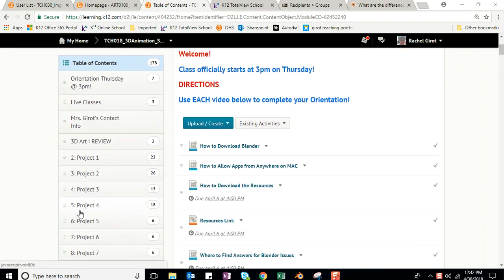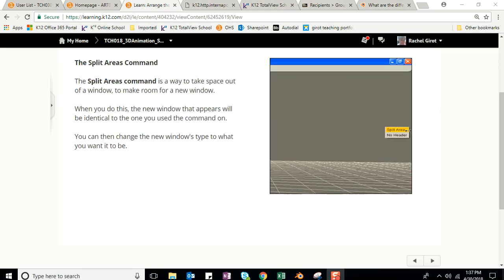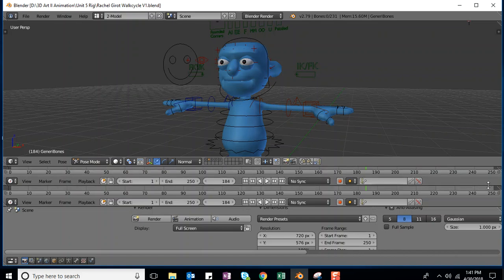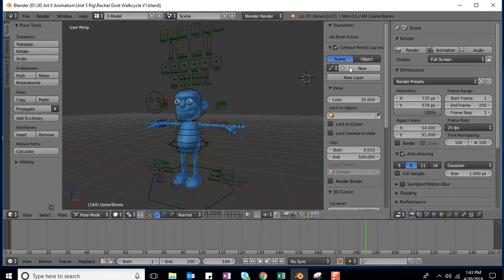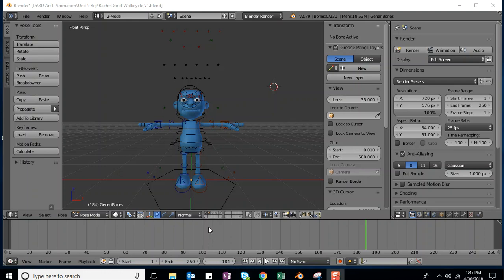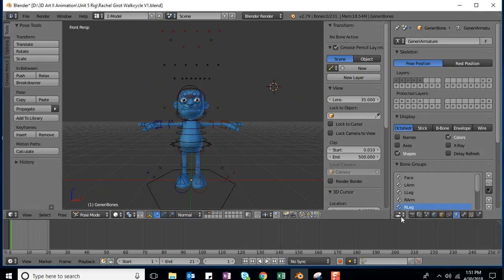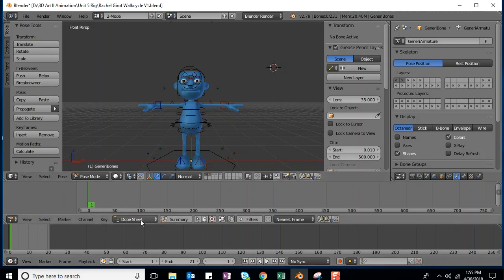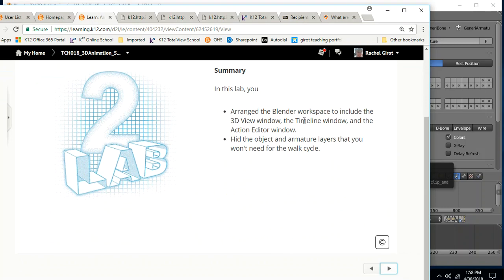Girot 3DAnimation Unit 5 Lab 2 Set Up Action Editor & Layers